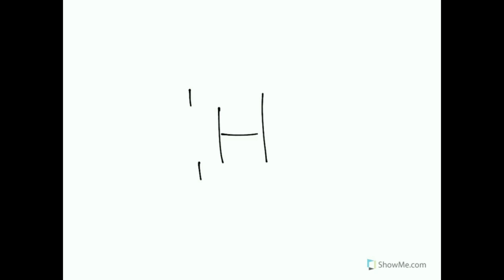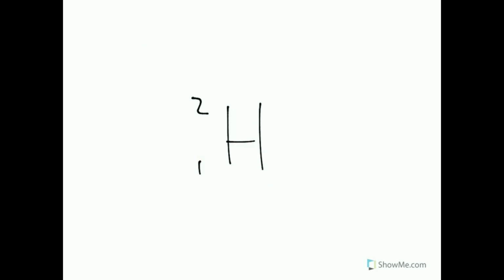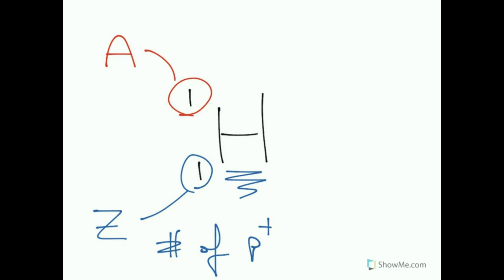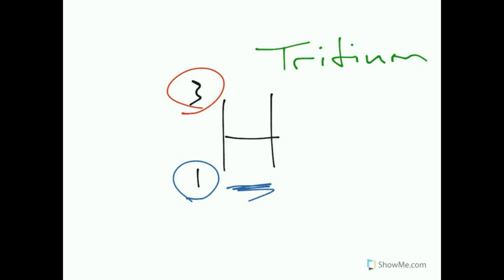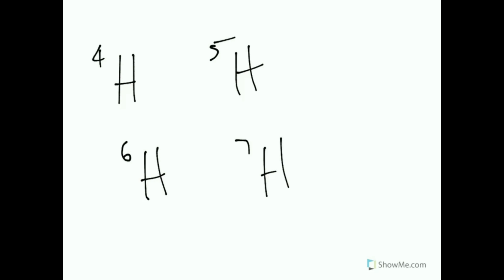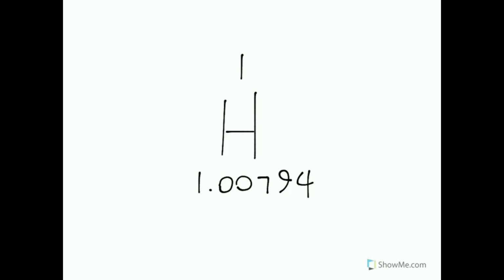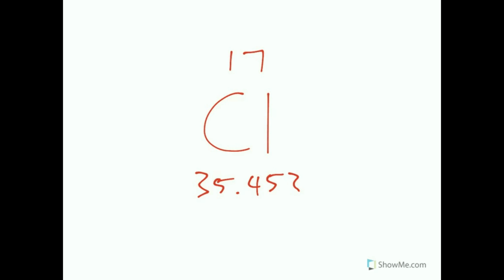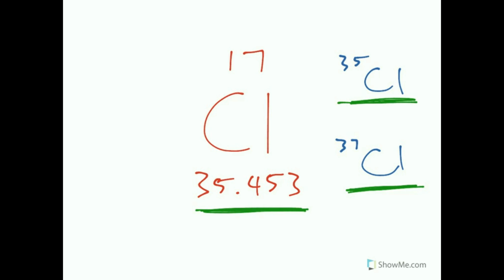Isotopes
Isotopes... Because tritium is NOT a funky metal that you use to make a mini Sun!!! Nope, it's a form of hydrogen, also called hydrogen-3. Let's take a look  :)